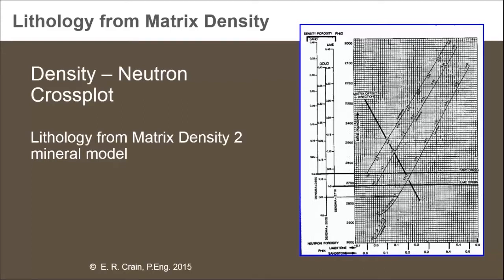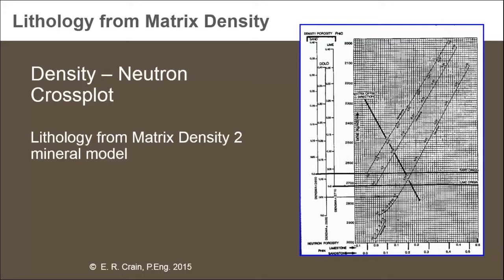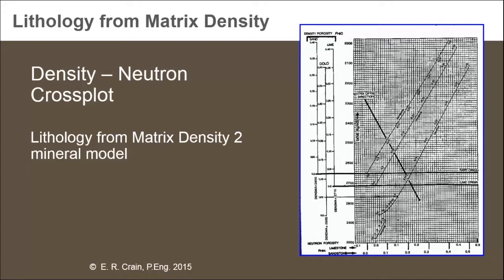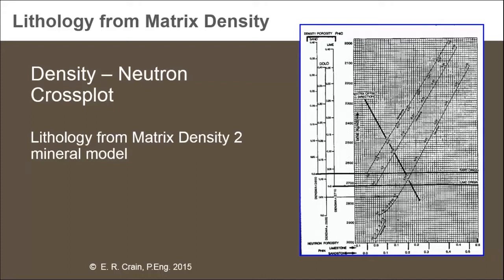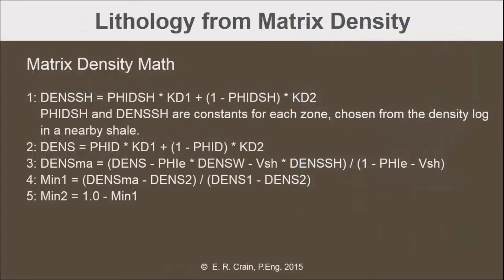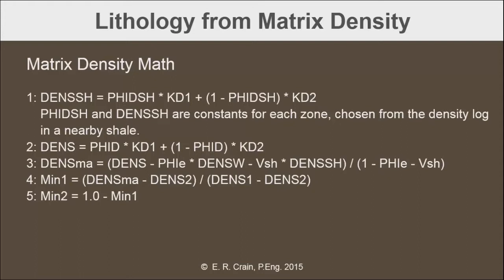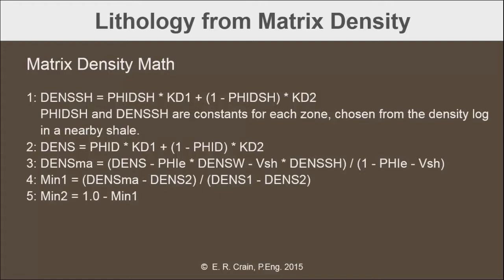Petrophysics: Density - Neutron Crossplot & Matrix Density Math by ROSS CRAIN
This is a free lecture about Density - Neutron Crossplot & Matrix Density Math, from the course by Ross Crain available